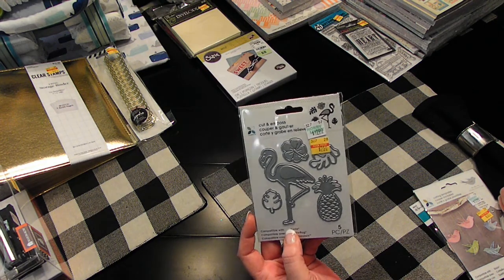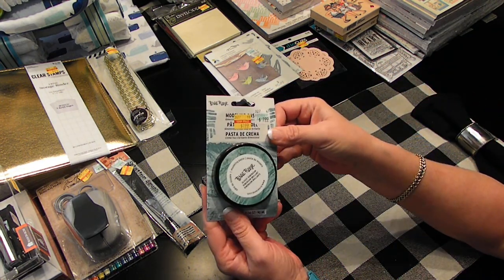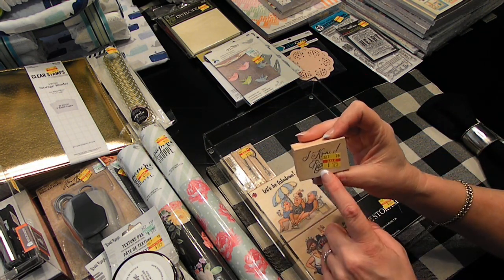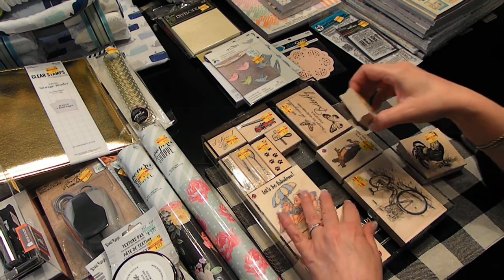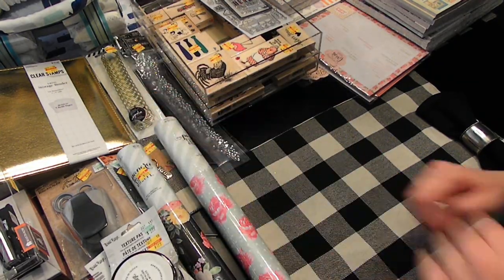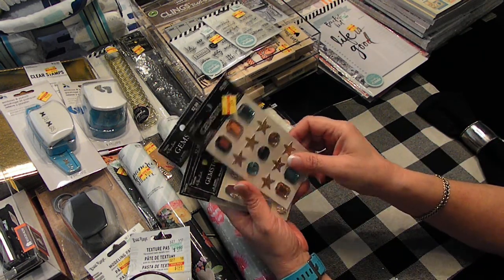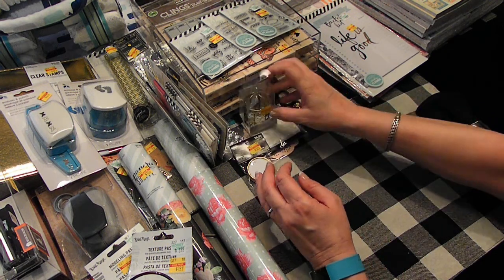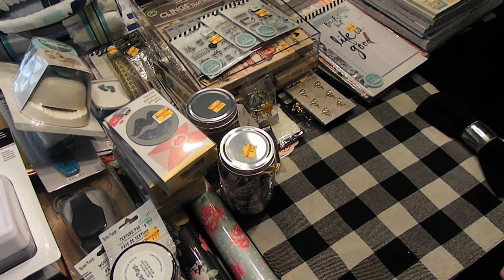Scrapbooking haul Hobby Lobby Pt. 2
Hi everyone! Here is part 2 of my massive haul from Hobby Lobby. I do believe that I have my hauling out of my system for a good while now. Holy Moly! I found a lot of things but at these prices it would be crazy not to take advantage and to add them to your stash. I need to start making more things to sell so that I can get my crafty mojo back!